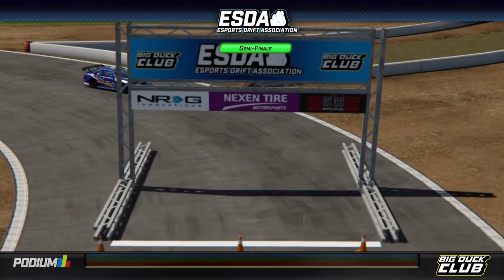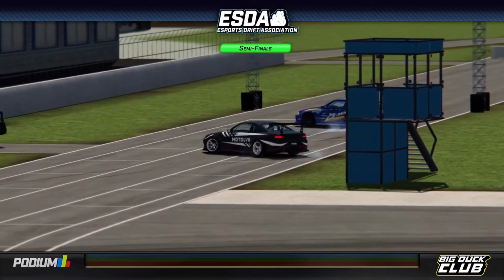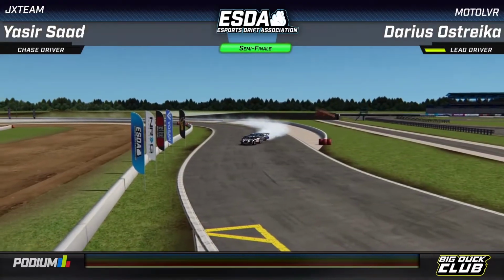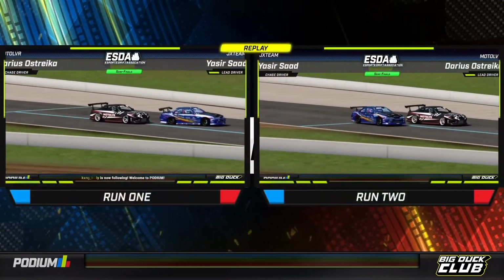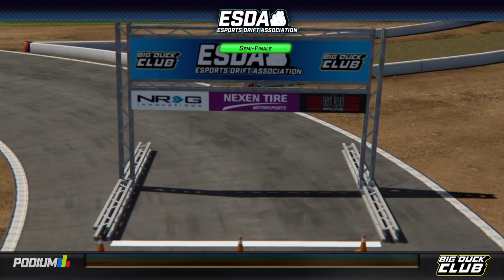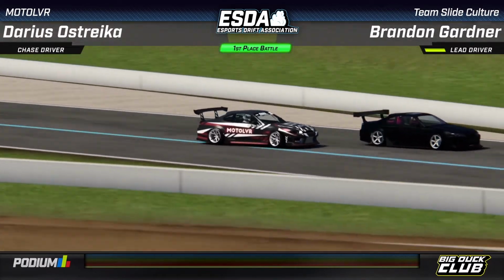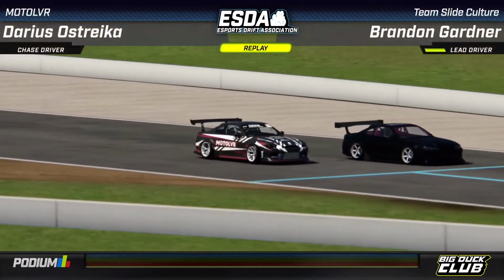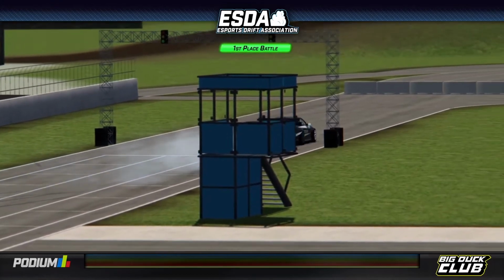ATRON 2021 Esports Drifting Association Top4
1-Darius Ostreika
2-Brandon Gardner
3-Alexander Sevryuk
4-Yasir Sad